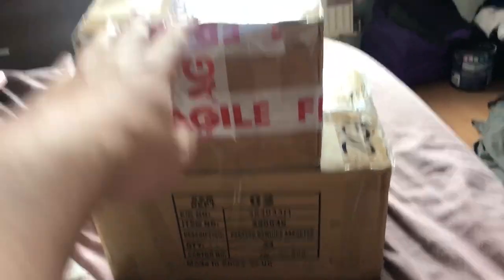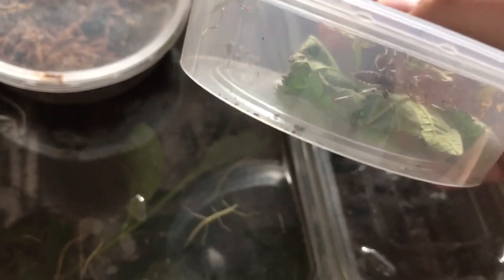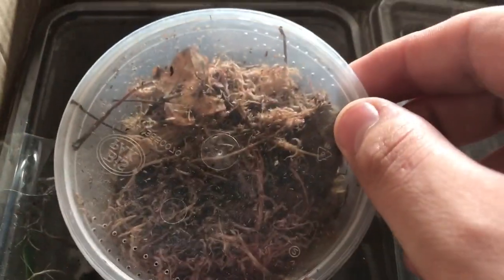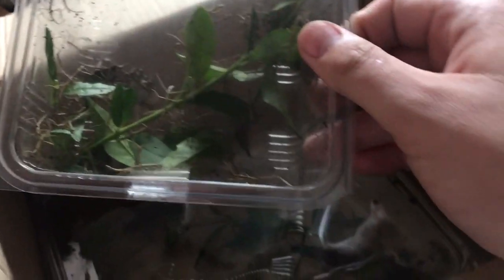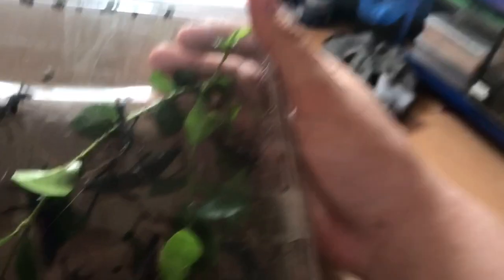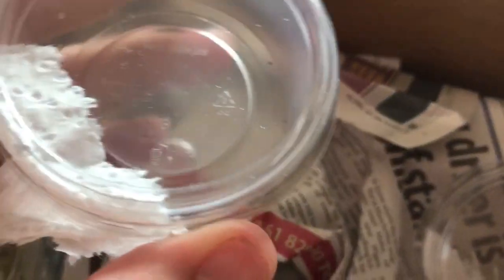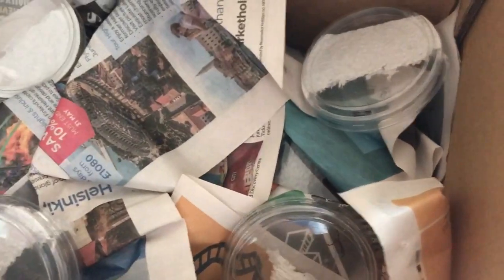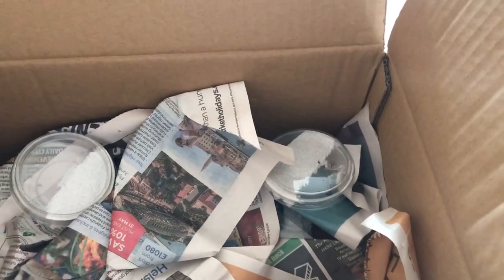100s of inverts . Big unboxing of stick insects and ghosts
So I ended up getting a lot of  stock in today . Some stunning stick insects and some amazing maints too